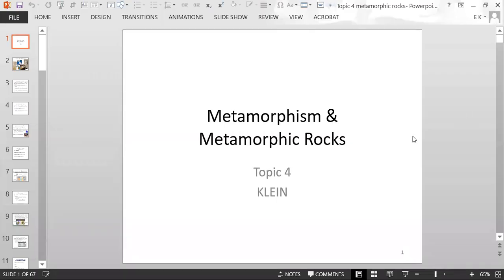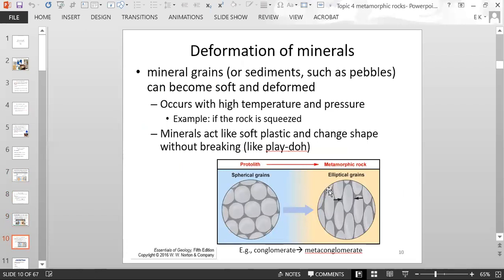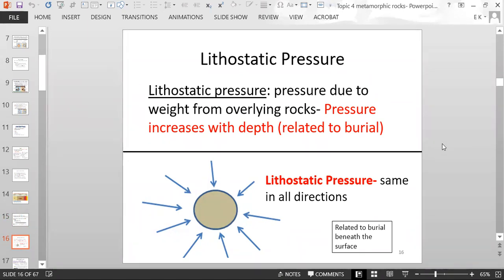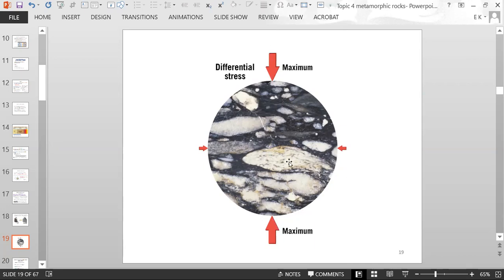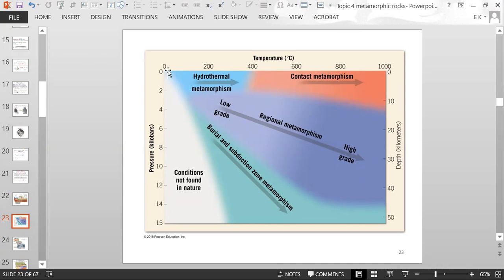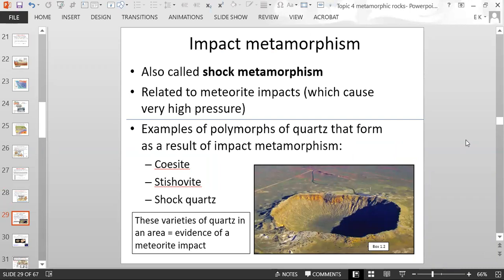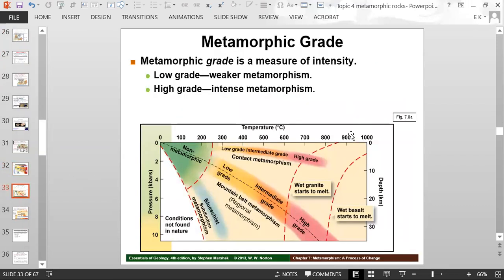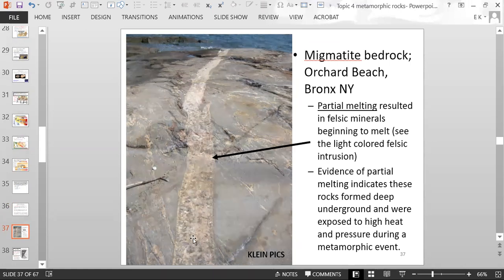Metamorphic Rocks Lecture part 1: geology